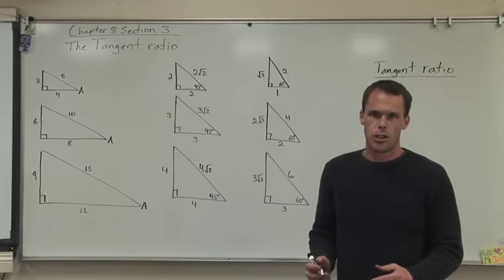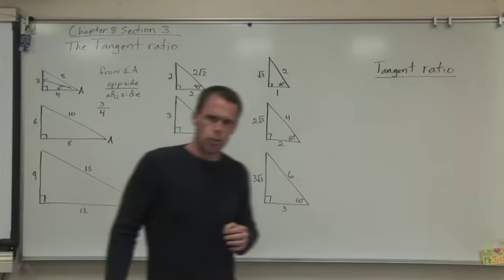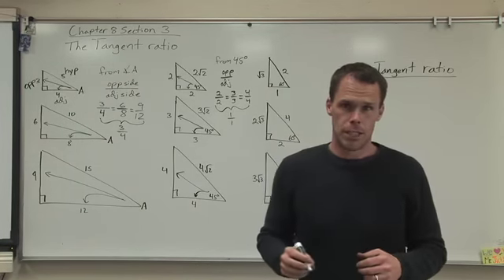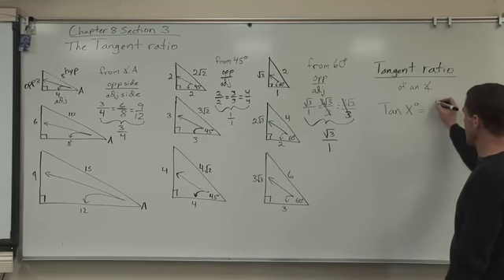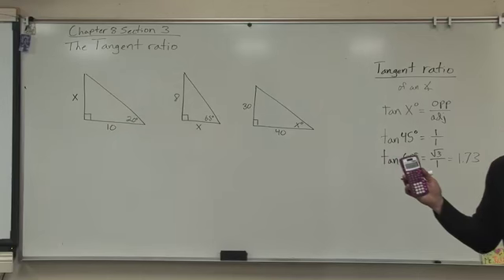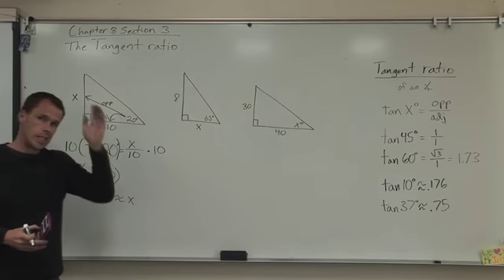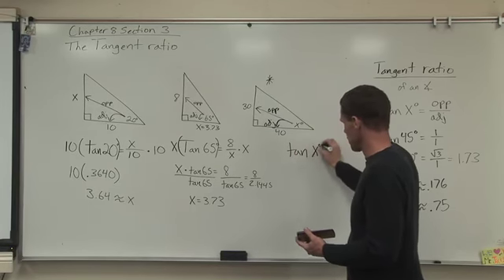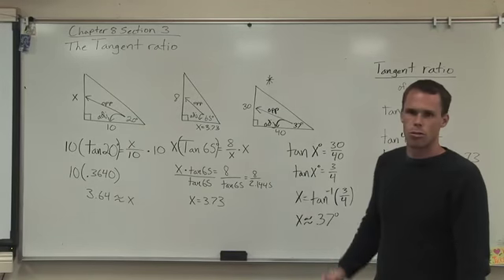Chapter 8 Section 3 Part 1